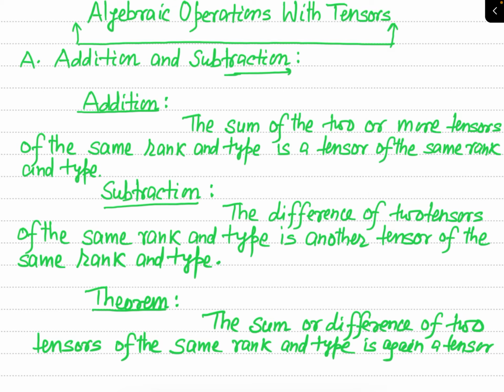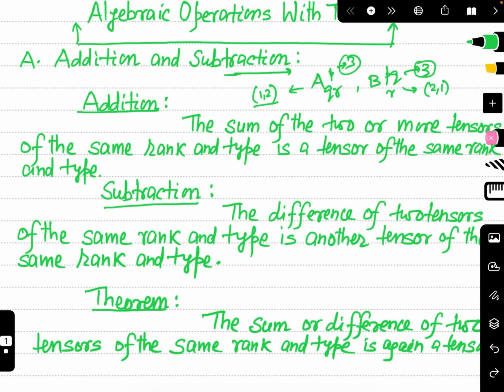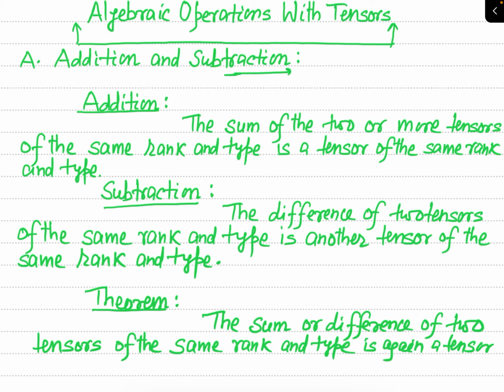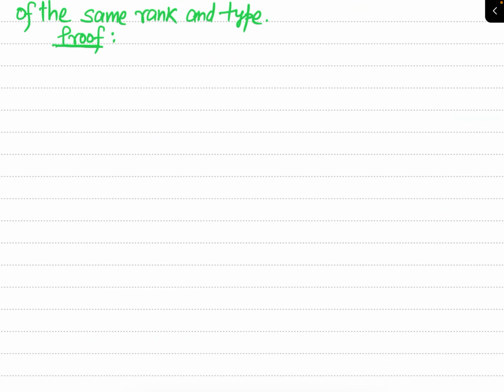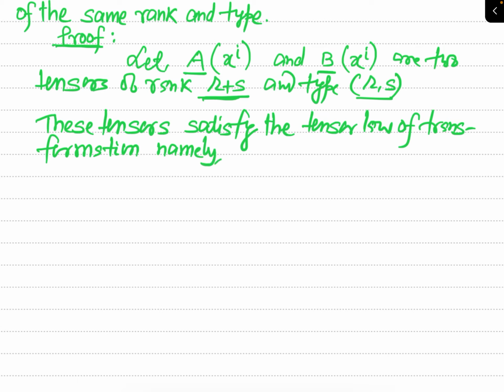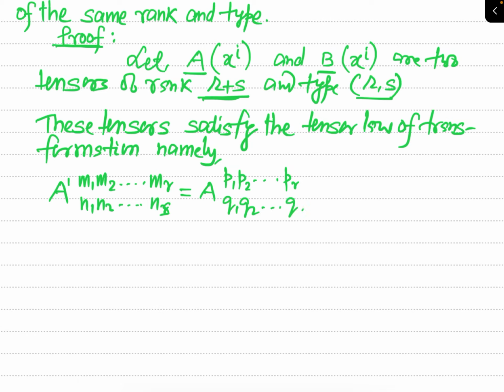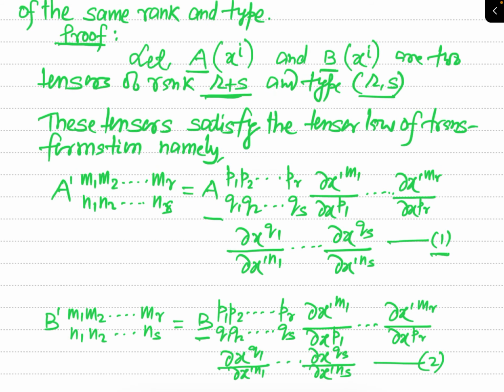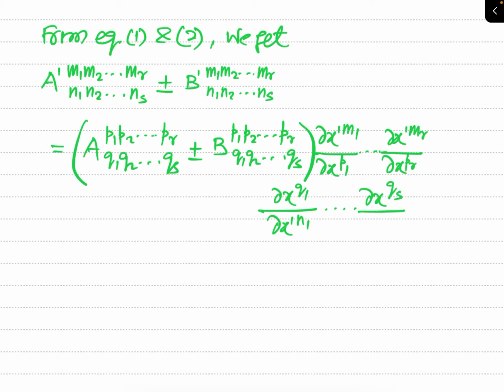Mathematical Physics - Tensor Analysis: Algebraic Operations With Tensors - Addition and Subtraction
The Sum and difference of two tensors of the same rank and type is the tensor of the same rank and type. This fact has been explained.